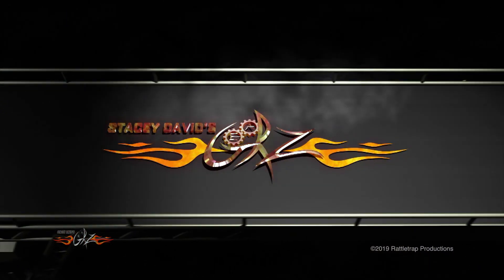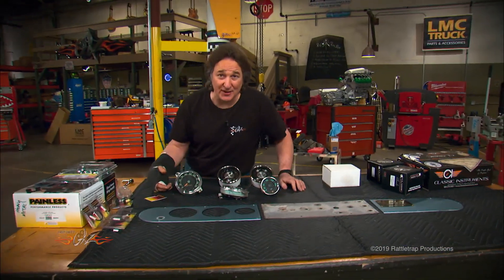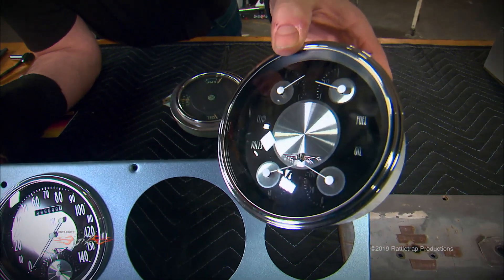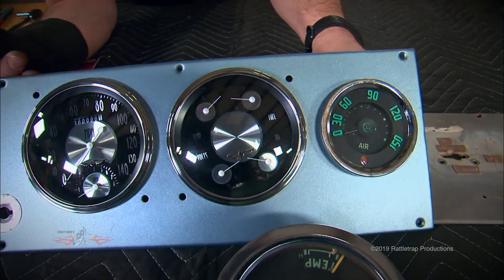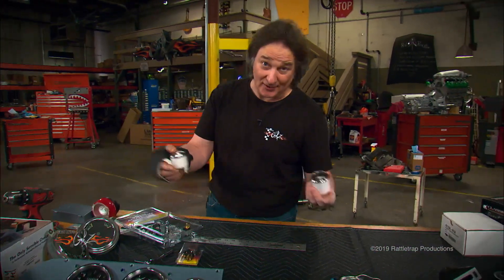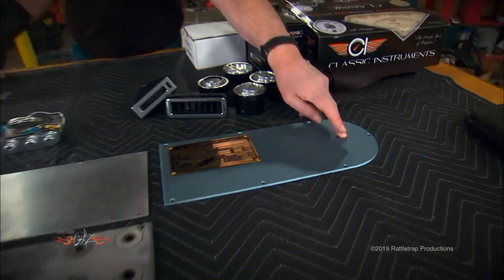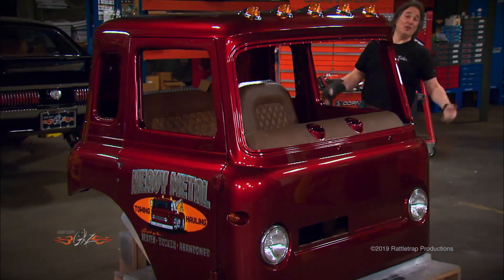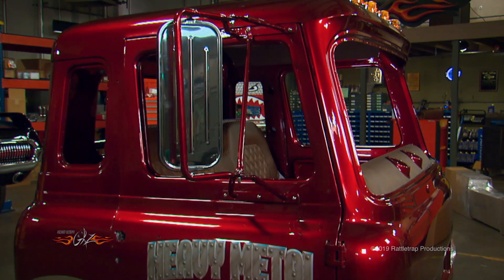Stacy David's GearZ: Classic Instruments segment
Check out this segment from Season 13 Episode 3 of Stacy David's GearZ: Heavy Metal Paint & Body, where he highlights Classic Instruments during discussion of the Heavy Metal project's interior.